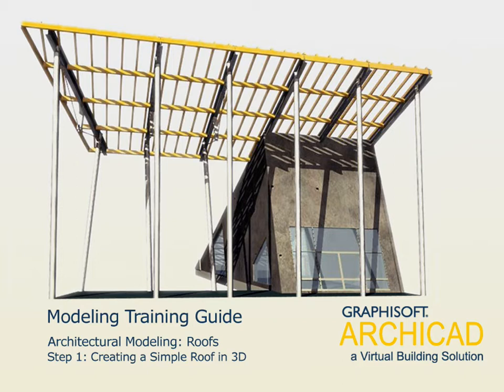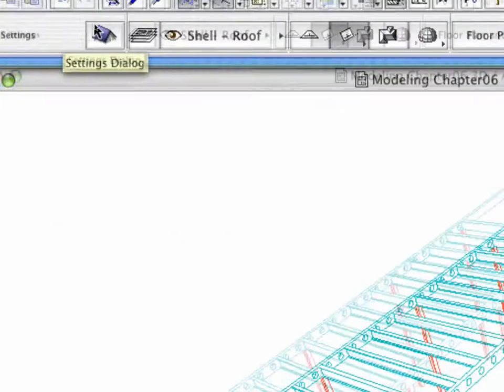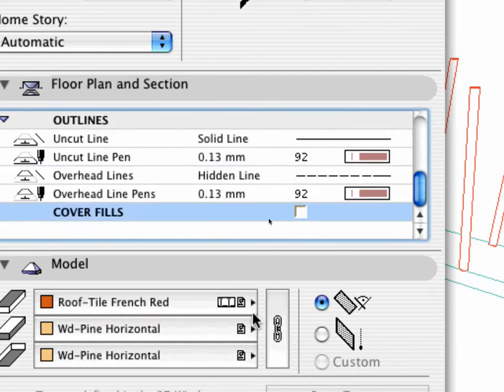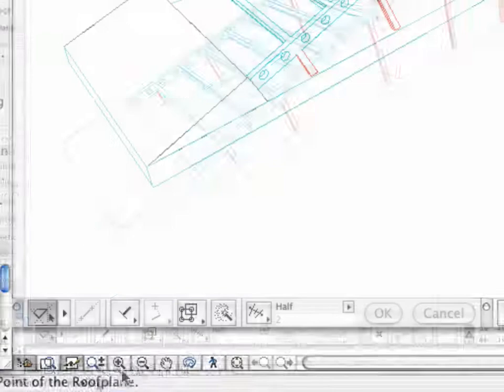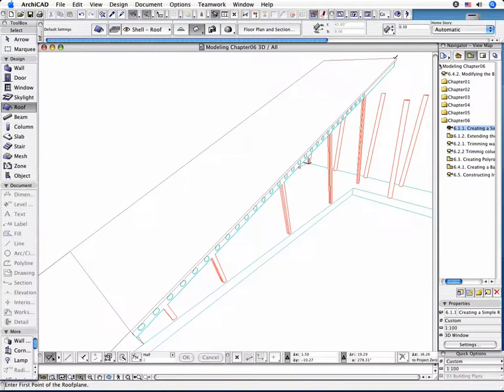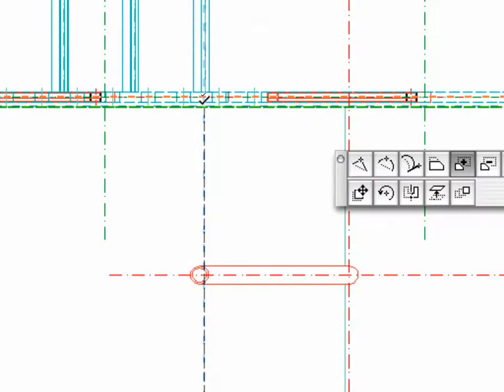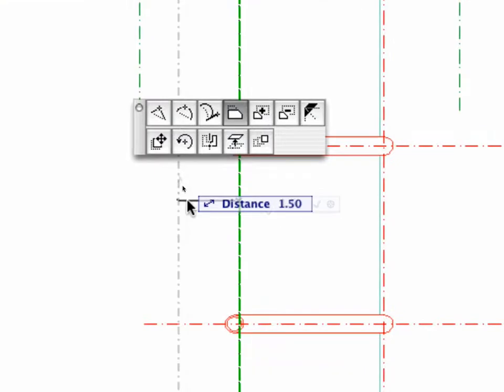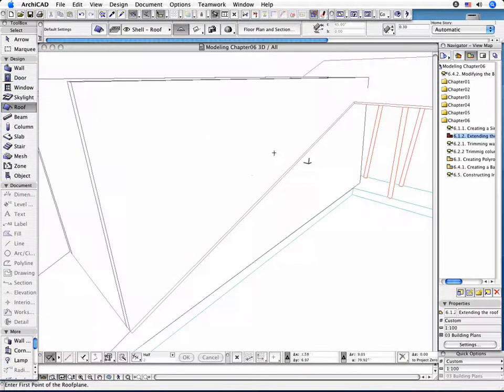ArchiCAD Advanced Modeling ITG 6-1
This Advanced Guide covers the following topics:

Generic modeling: basic volumes and shapes;
Architectural modeling: structural grids, terrains, slanted- and composite walls, columns, beams, stairs and roofs;
Special openings: skylights, corner windows;
Special constructions: TrussMaker and RoofMaker.

In this movie: Architectural Modeling: Roofs - Creating a Simple Roof in 3D